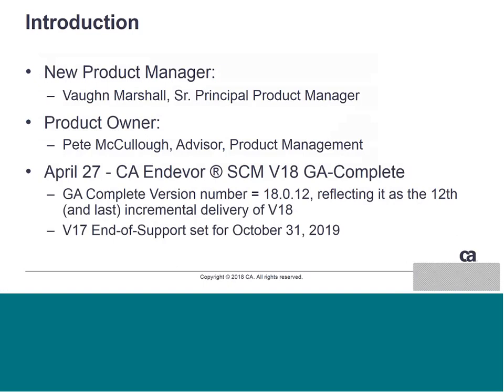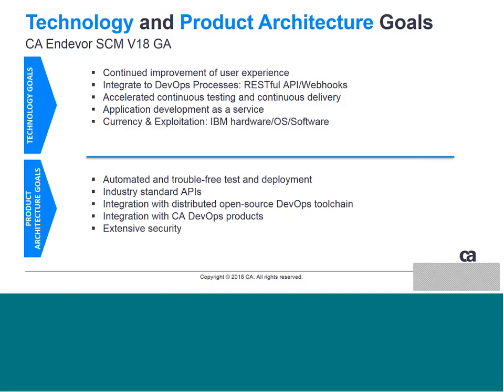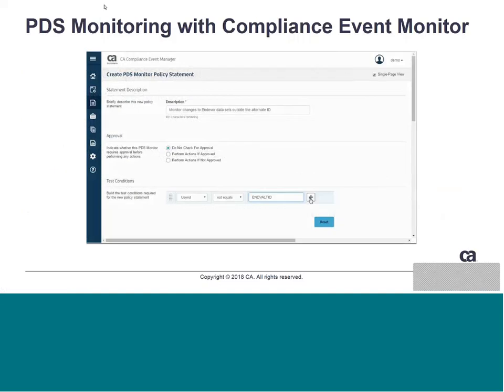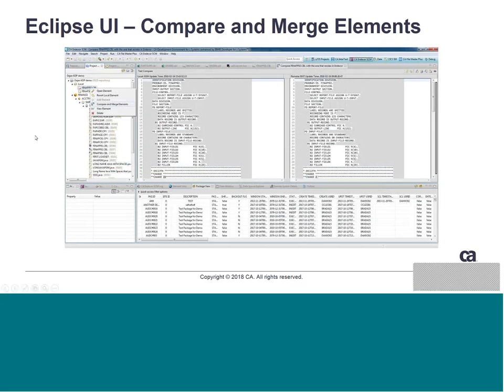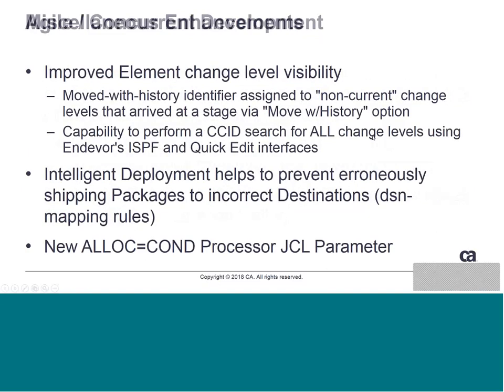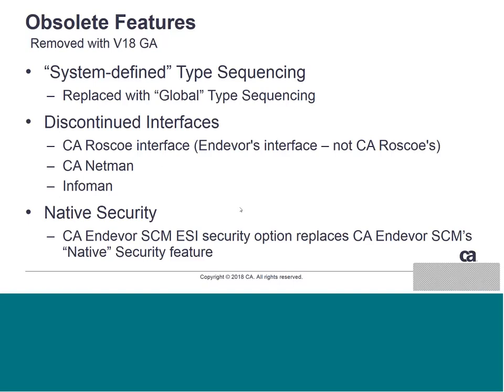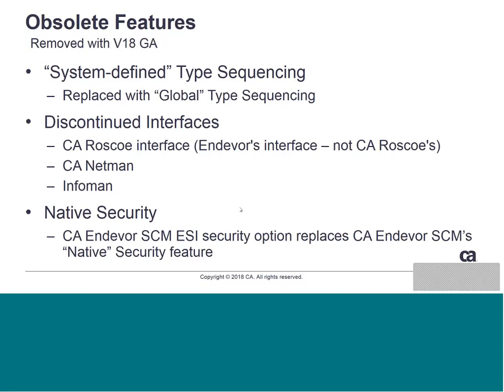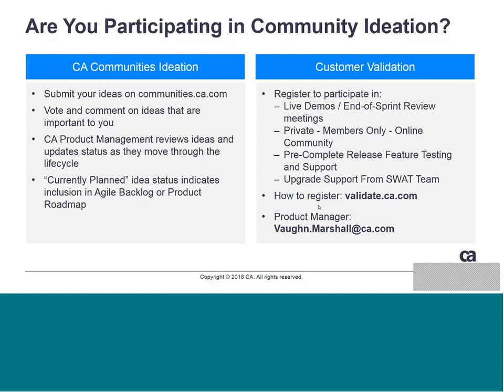CA Endevor SCM V18 GA Complete Overview – May 25, 2018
CA Endevor SCM V18 is GA complete!

This replay is from our Friday, May 25 webcast.

Learn how it’s updated RESTful API and modern IDE interface, along with added webhook capabilities, dynamic panels with support for long names and spaces, as well as a host of other new features ensure CA Endevor® SCM is a key component of your Modern Software Factory, seamlessly integrating into your Enterprise DevOps pipeline.